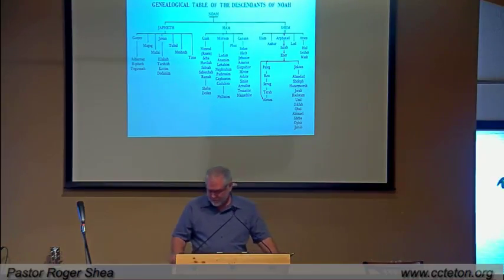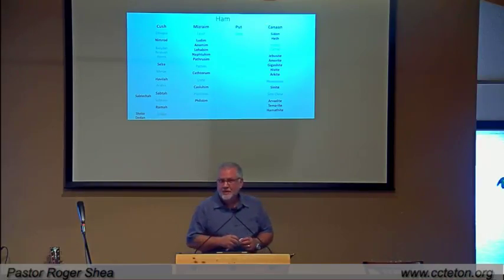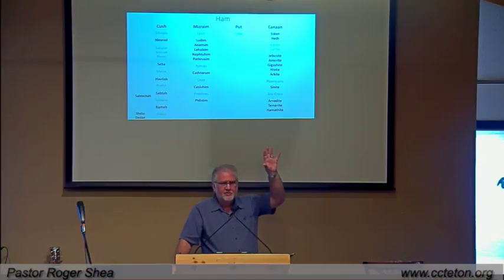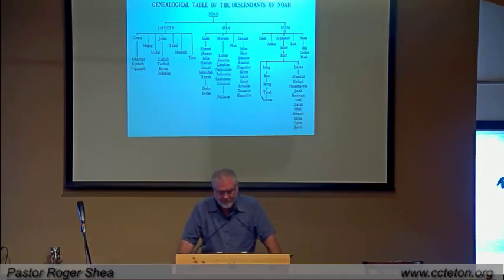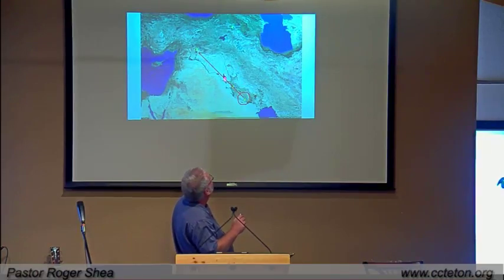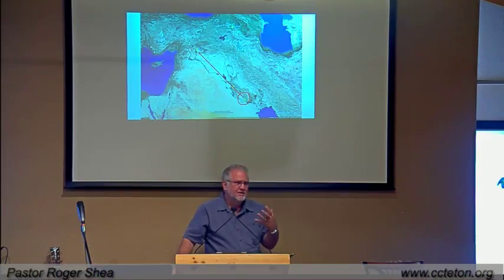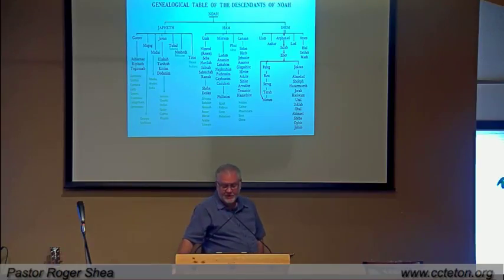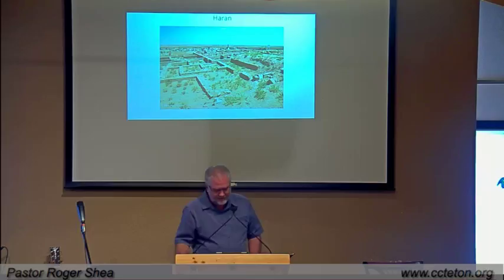Genesis 10-11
Pastor Roger Shea from Calvary Chapel Teton Valley covers chapters 10 and 11 from the book of Genesis.